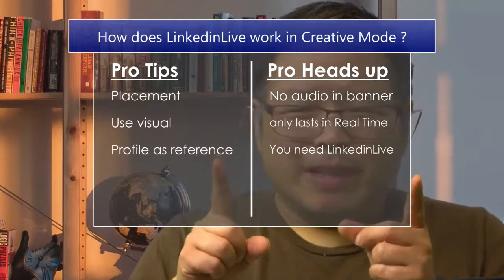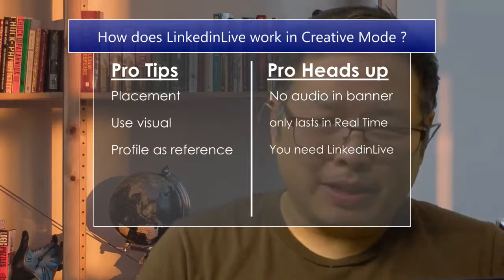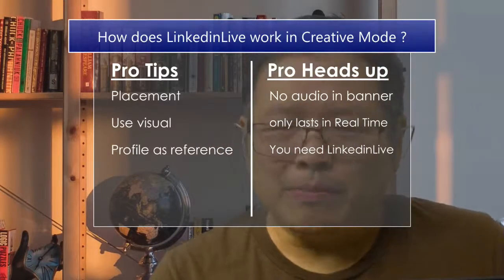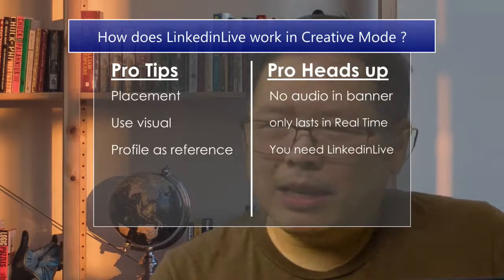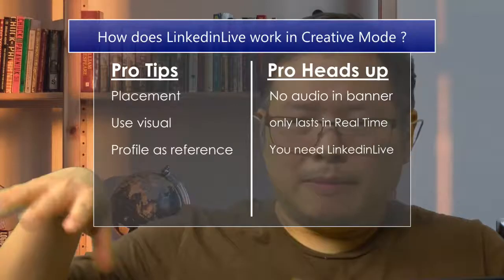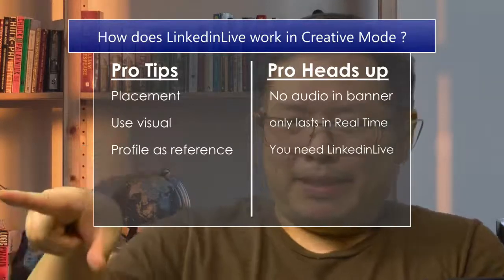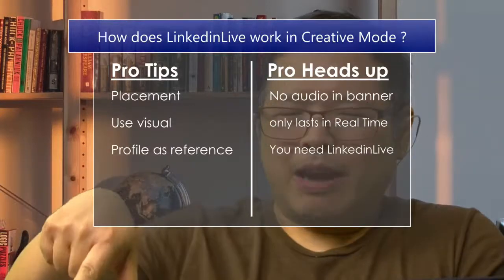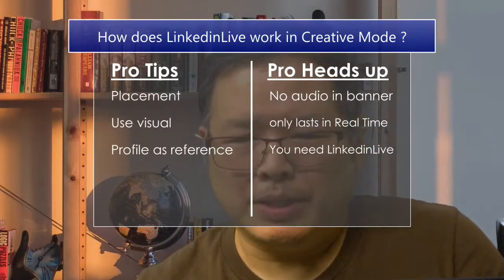How Linkedin Live works in Creator mode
In this video, I'm going to share 3 Pro tips to get the most out of LinkedinLive in Creator mode, and 3 Pro heads up you should know.

 Free for a limited time. Request your copy of
 the Video Production Budgeting Guideline.
Plus you'll automatically join our mailing list

QUESTION — Have a question about LinkedinLive, Online Video, Video Production, Video Marketing, or Anything Else? Post in the comments section of this video!